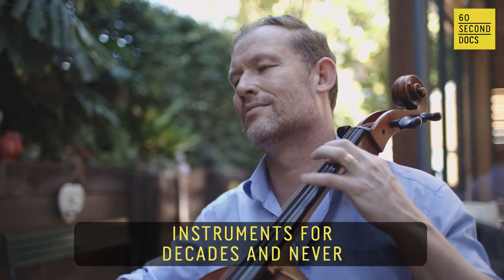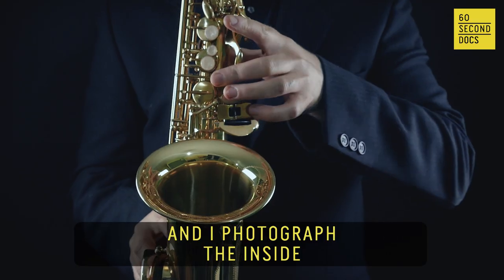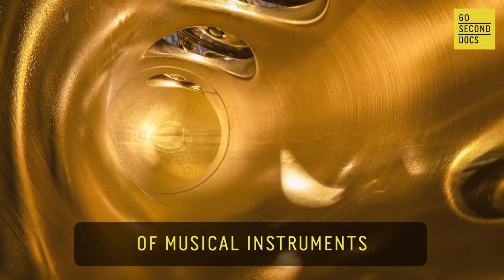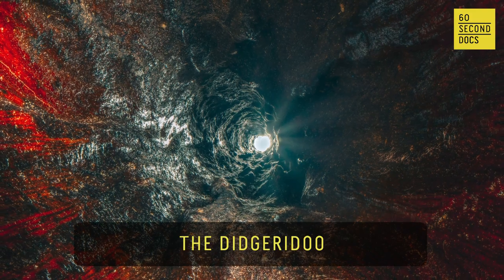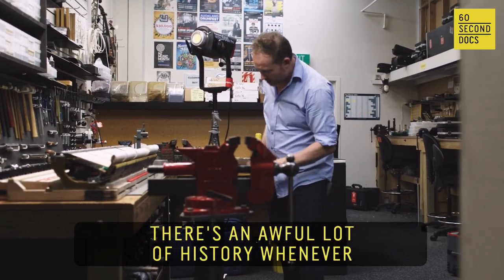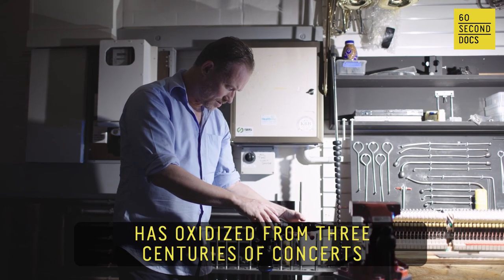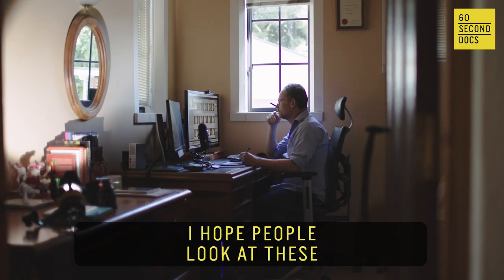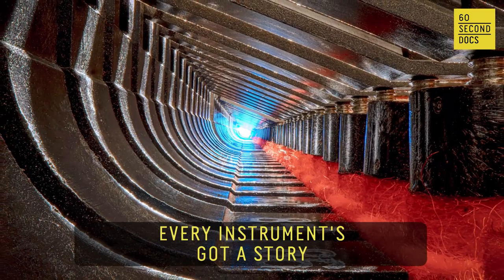Photographing What’s Inside Musical Instruments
Using probe lenses and a sharp eye for perspective, artist and cellist Charles Brooks photographs musical instruments from the inside. Thanks to the instrument photographer’s work, we can now see the stunning hidden architecture inside instruments.

60 Second Docs